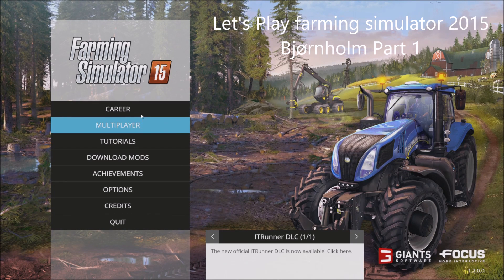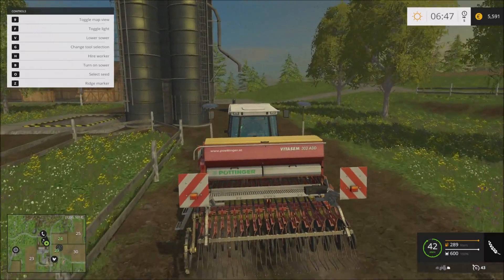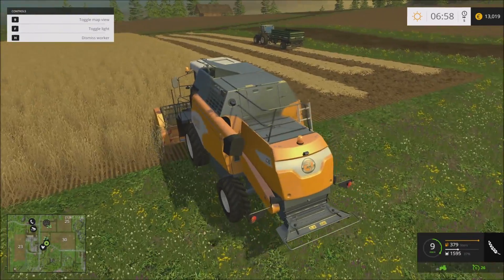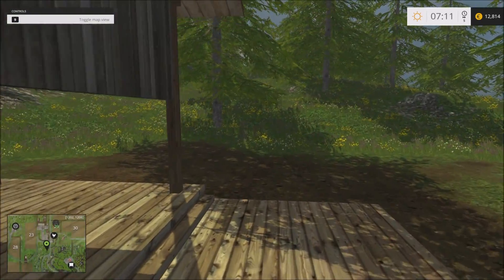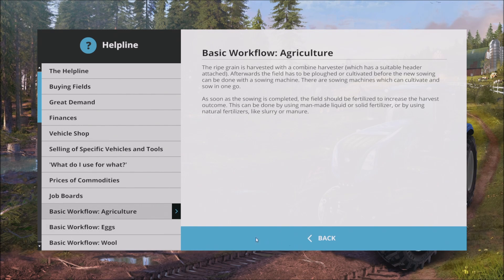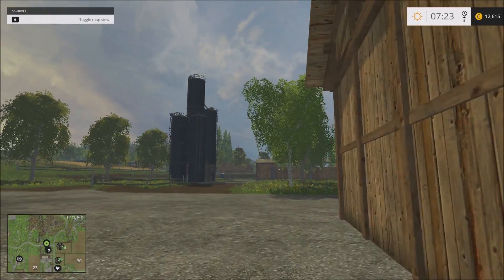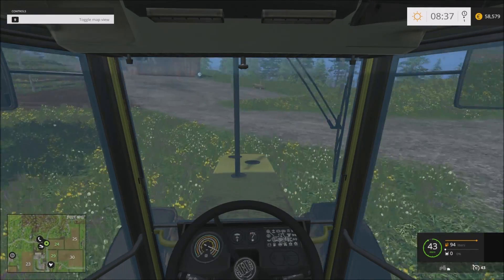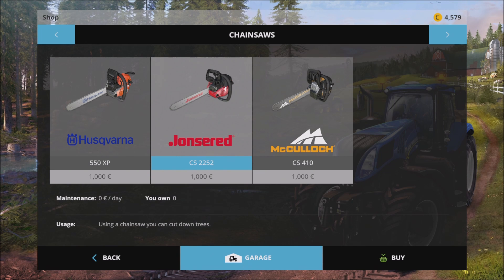Let´s play farming simulator 15 Bjørnholm part 1